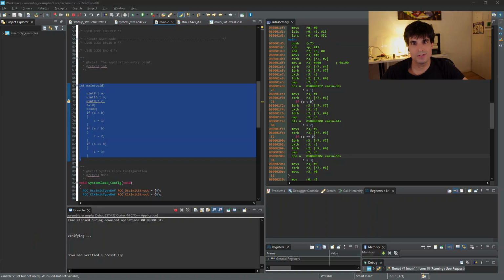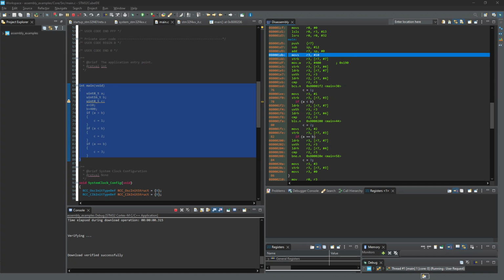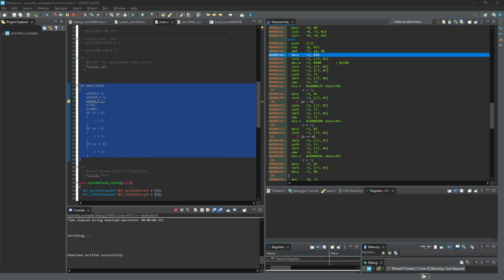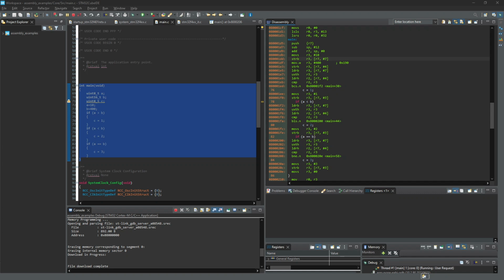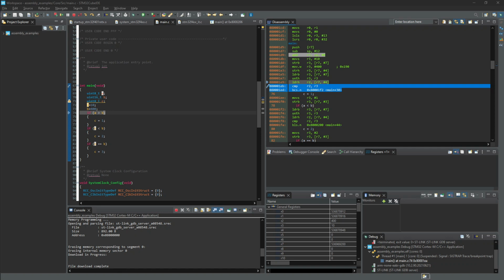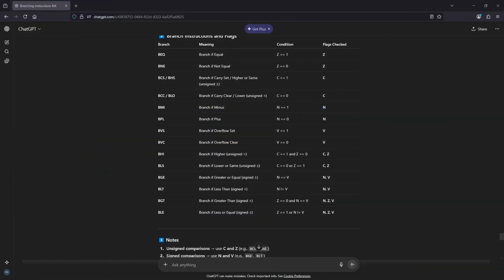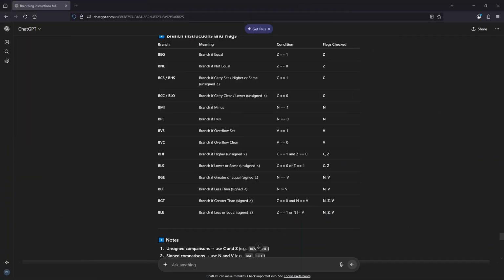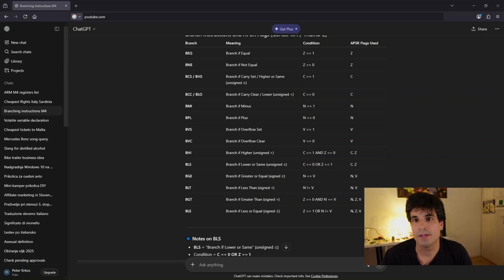ARM assembly through C code - Branching in assembly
Learn about branching in assembly by disassembling C code